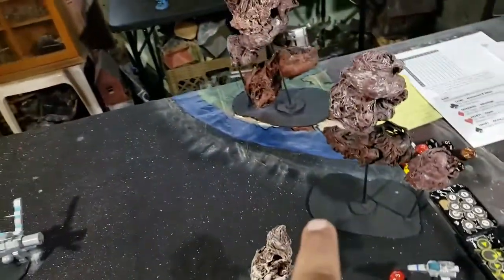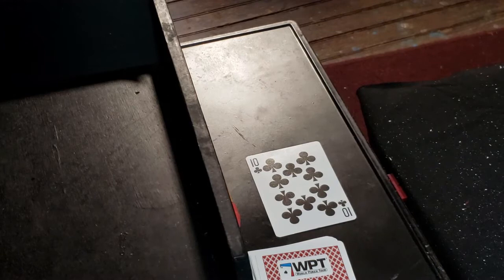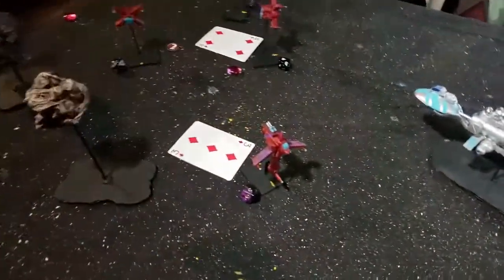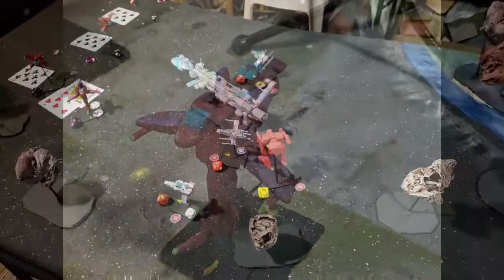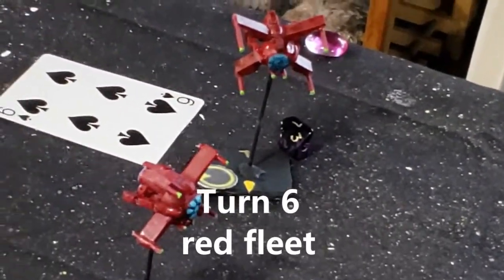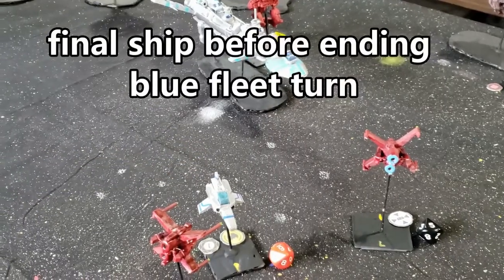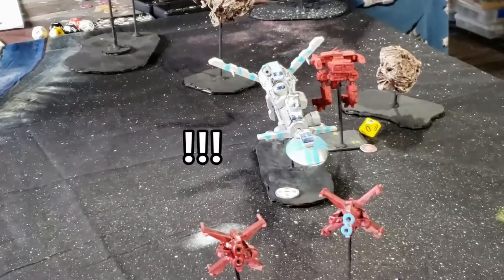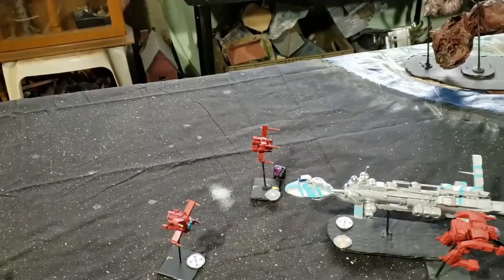horizon wars infinite dark, solo game with all scratch built ships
horizon wars infinite dark, solo game with all scratch built ships, is a battle report on my very first solo game of Horizon wars infinite dark by Robey Jenkins. Infinite dark is a game of space ship combat with a unique mechanic for creating ships and for maneuvering in space. This game is being played with all scratch built space ships.